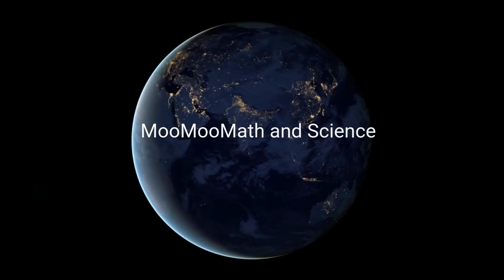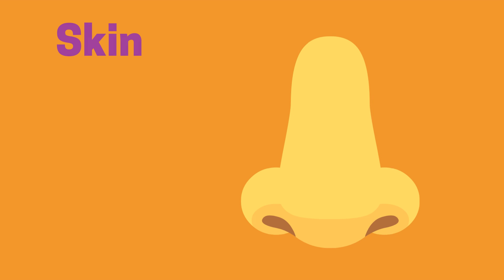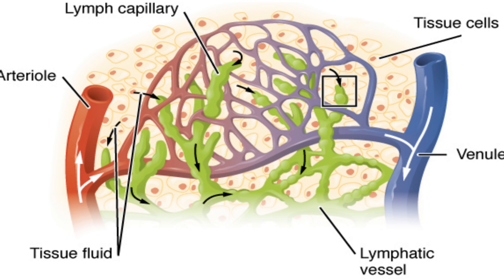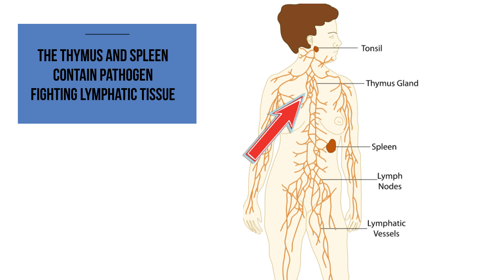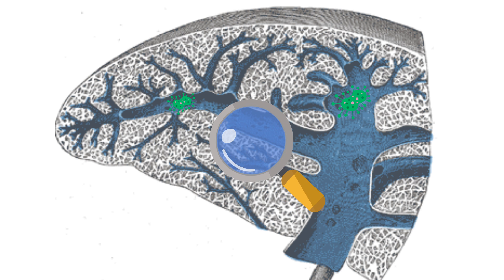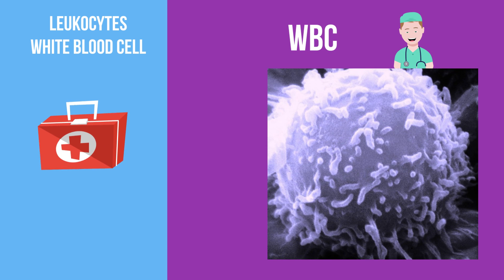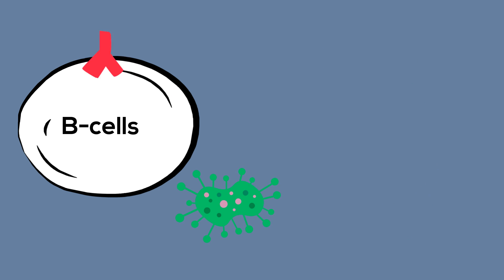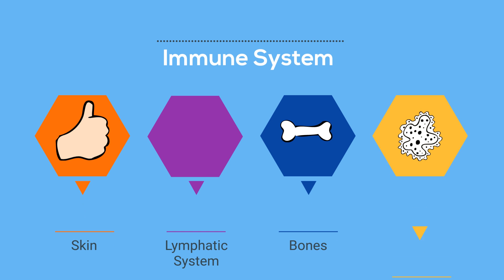The Immune System ( Organs and Cells working together )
The immune system is a system of organs, blood, and cells that work together to keep you healthy.

Here is a list of organs and cells that work together to keep yo healthy.

Skin Your skin is your first line of defense. It is a protective barrier and keeps invaders out.
Your body also uses tiny hairs called cilia and mucus in your nose to trap invaders.

The lymphatic system
This essential part of the immune system consists of a structure of lymphatic vessels and nodes which carry lymph throughout the body.
This system has lymph nodes which are pockets of tissue that act like a screening area for bacteria and viruses that may be in the lymph.

The thymus
Located between the heart and the breastbone helps create T-cells.
The T-cells help direct the battle against invaders and kill infected cells.

The spleen
Positioned in the left upper part of the abdomen, the spleen has to filter blood, searching for foreign cells and removing useless blood cells. It also fights against bacteria and other substances

Your bones also help fight disease.

White blood cells and lymphocytes are created in the bone marrow of long bones such as your femur.

The Immune system also depends on disease-fighting  Cells

Leukocytes also called white blood cells or WBC’s are large cells created in the bone marrow hat attack, engulf and destroy invaders. That also signals our next type of cells the lymphocytes to help out in a battle.

Lymphocytes There are two main types
T-cells and B-cells
Two types of T-cells that help are,
T-helper cells which help coordinate the attack
Killer t-cells which kill infected cells